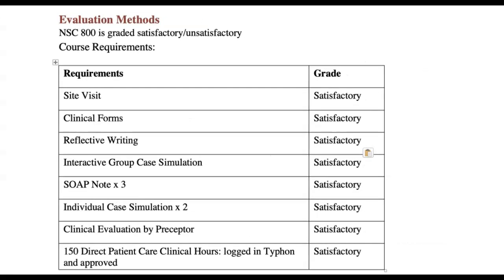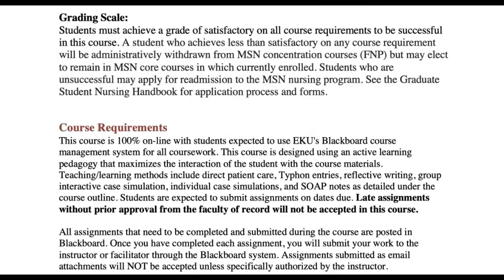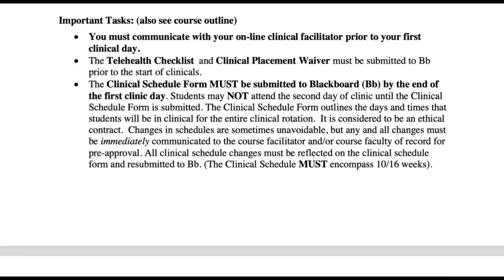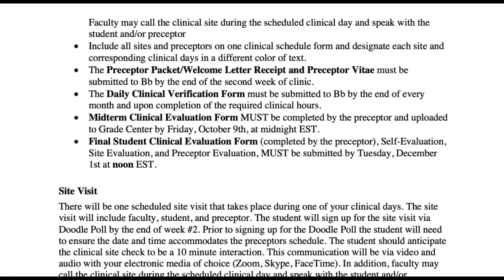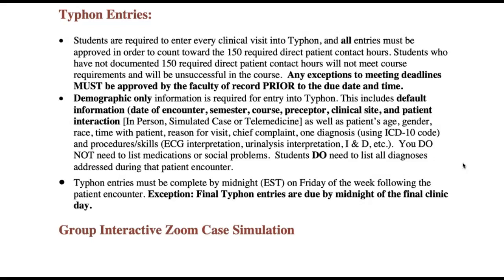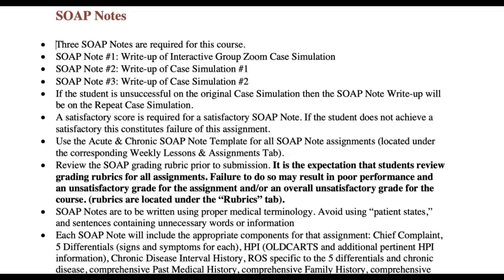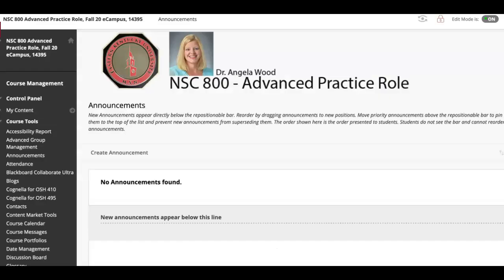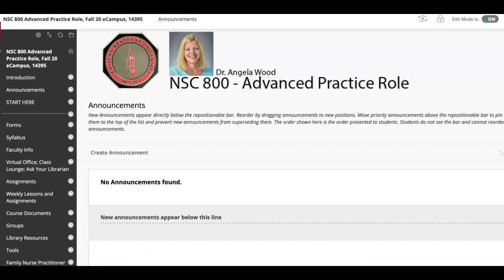NSC 800 Fall 2020 Syllabus Review